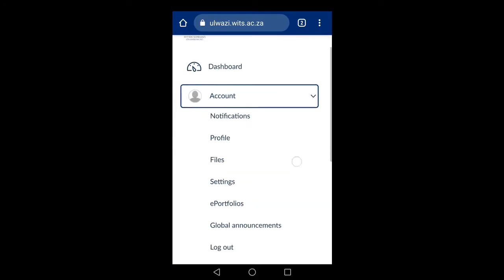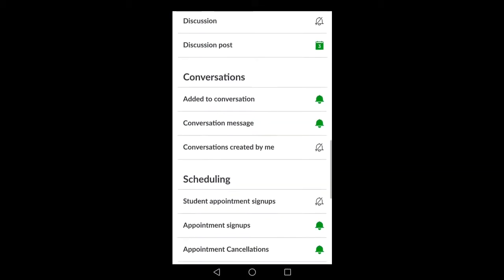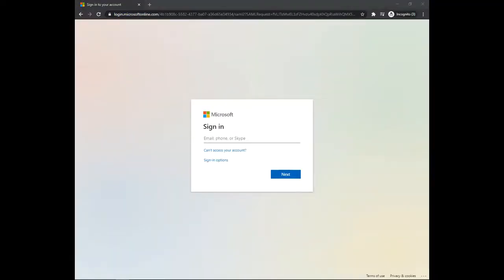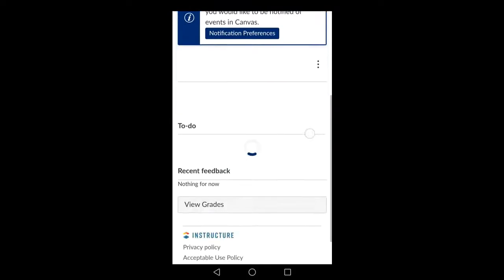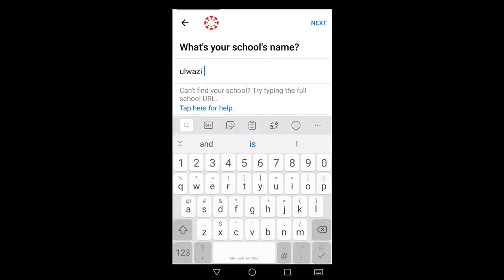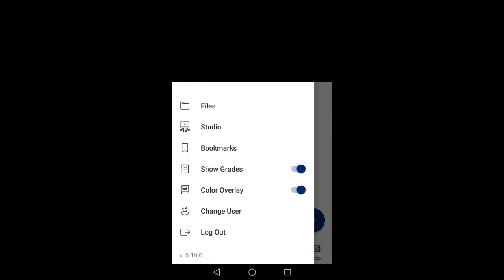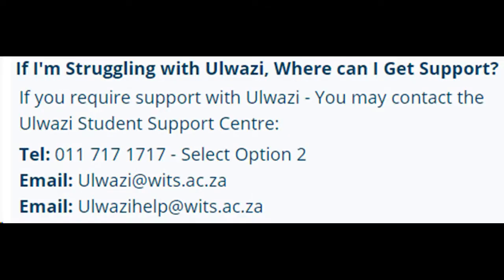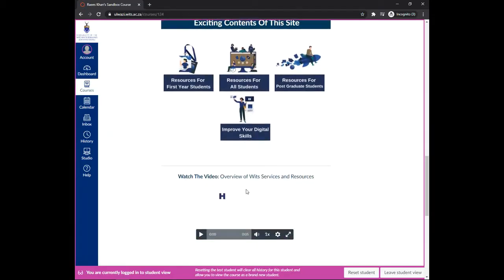Getting Started With Ulwazi - Introduction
This Introductory Video Provides students with an Overview and Step-By-Step process to getting started with Ulwazi, which is the official Wits Learning Management System - Powered by Canvas.